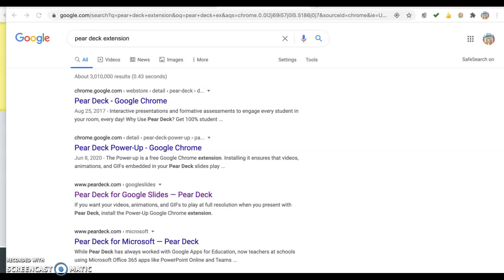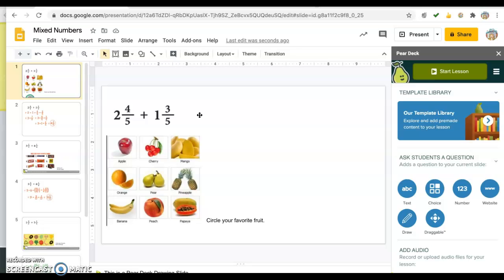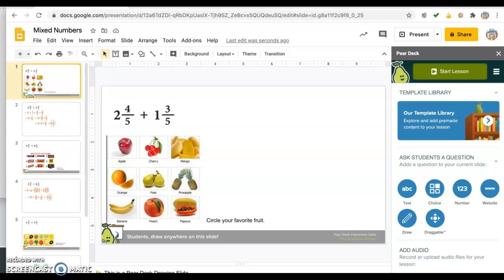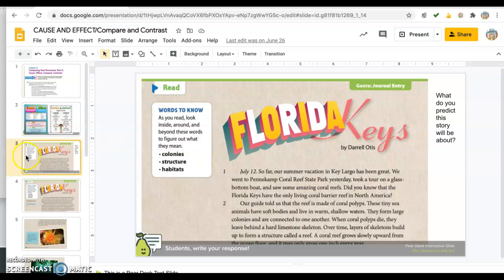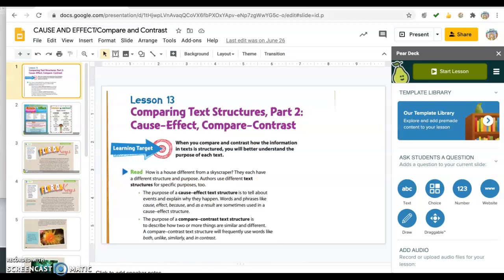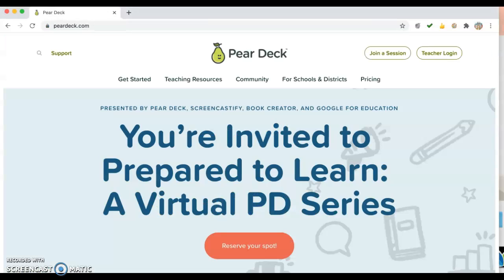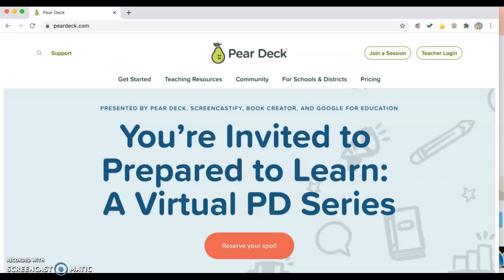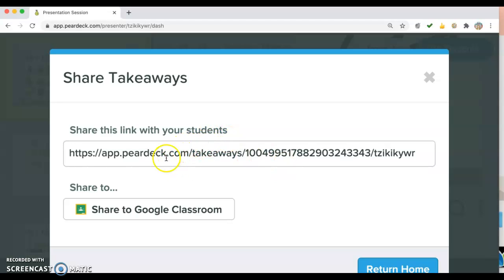Teachers: How to use and manage pear deck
One last Pro Tip:
Download Web Paint Chrome Extension to write on deck in presentation mode.